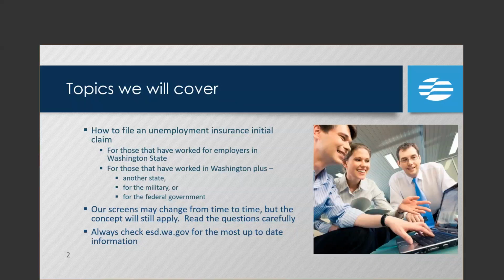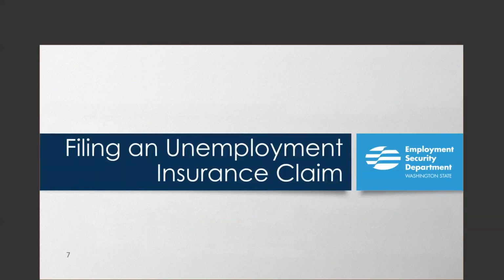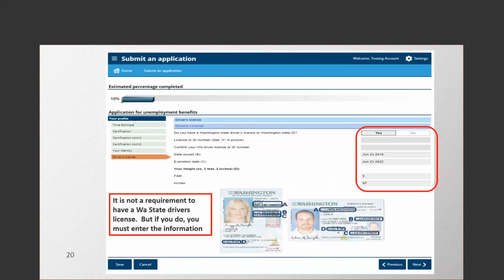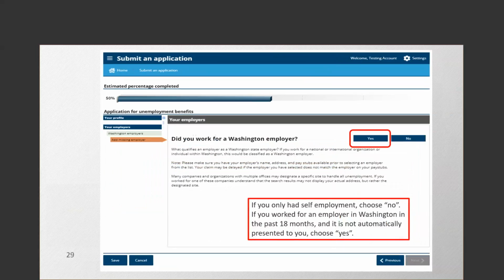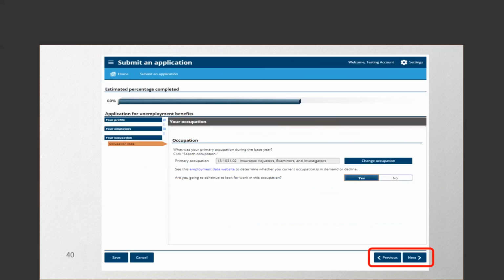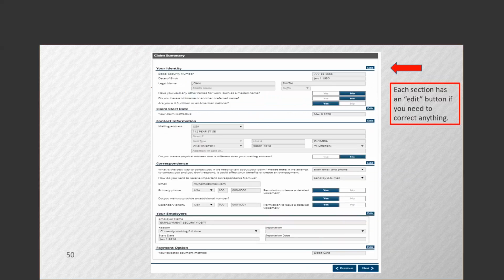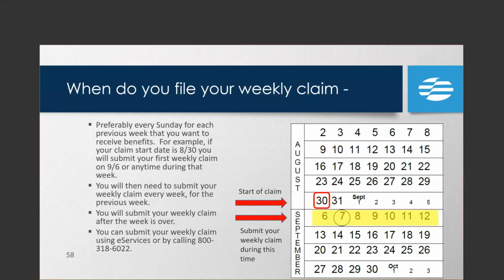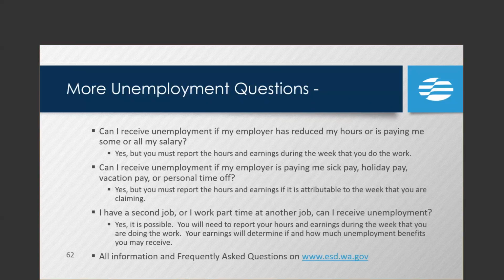Applying for Unemployment Benefits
This presentation will show you how to use our online eServices application to apply for unemployment benefits.  We take you through the process of providing the personal and employment information needed to complete your application.  We also will discuss important eligibility rules and processes.